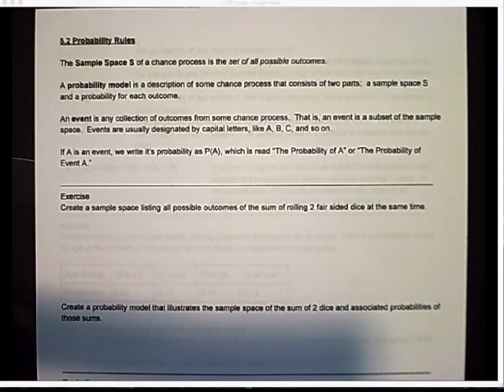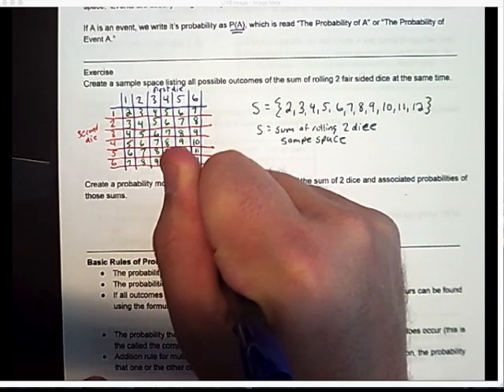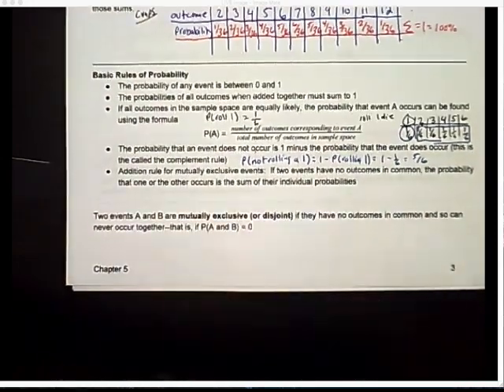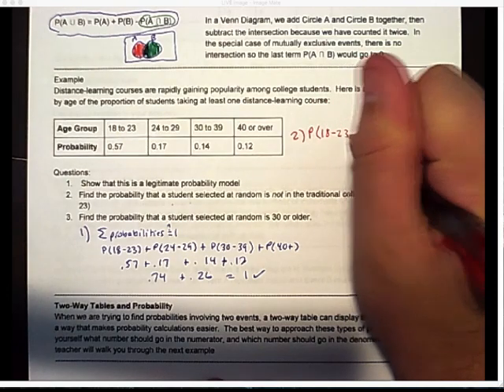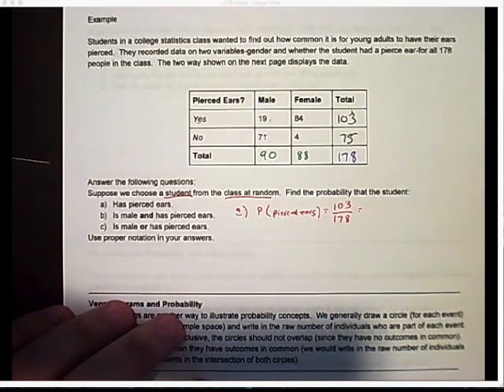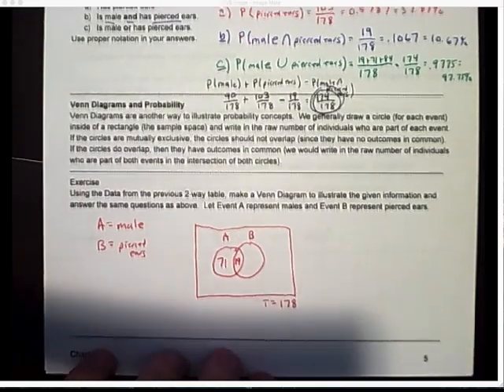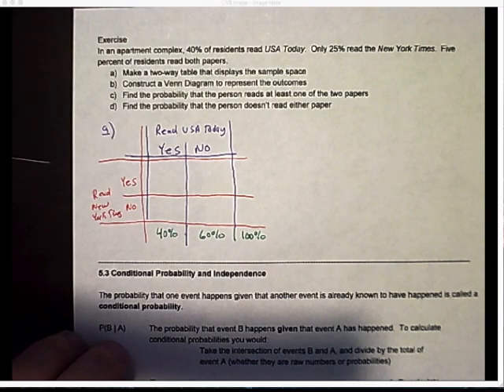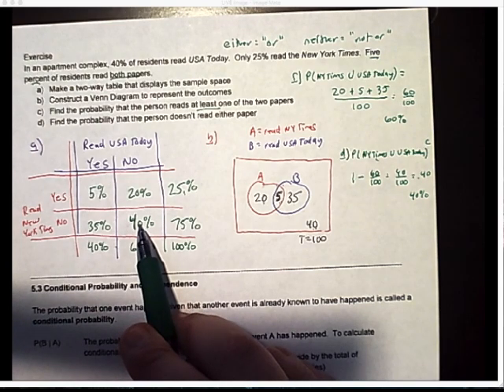AP Statistics: Lesson 5-2-Probability Rules